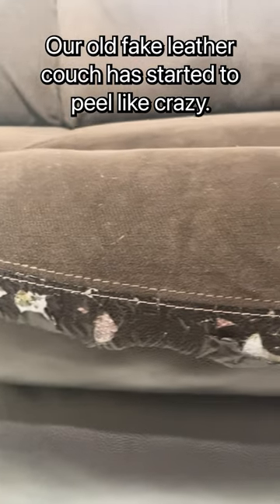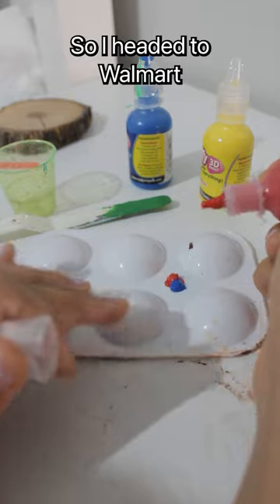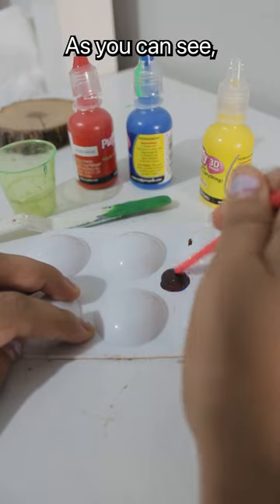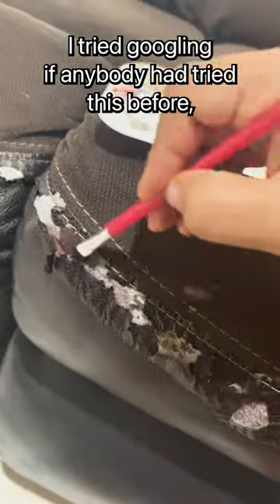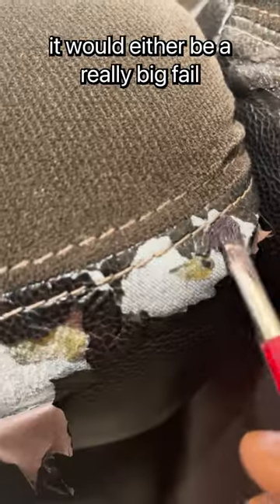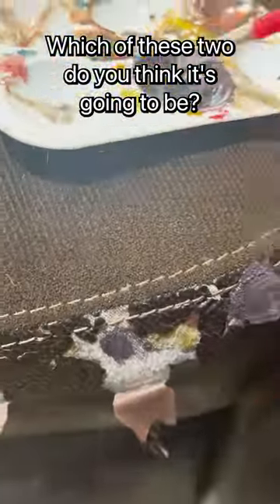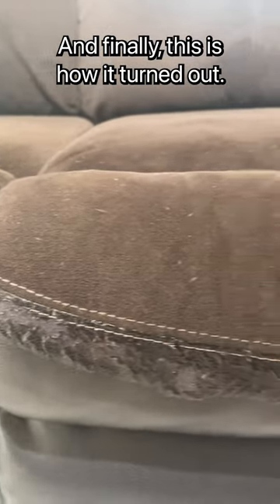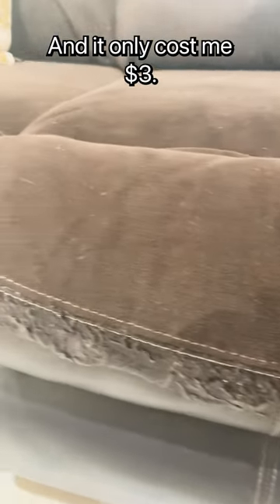Couch repair with $1 puffy paint! 🎨 Hack or Fail?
Our faux leather couch started to peel, so I attempt a DIY hack to fix the couch.